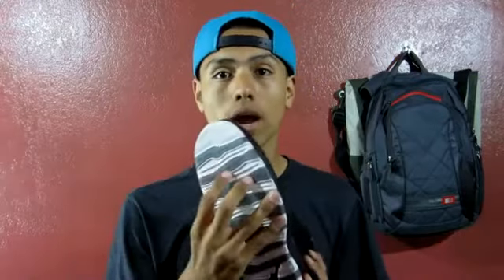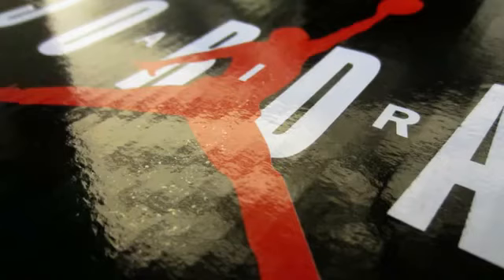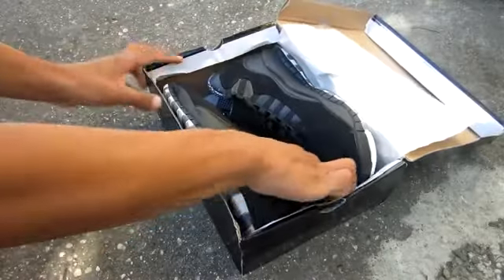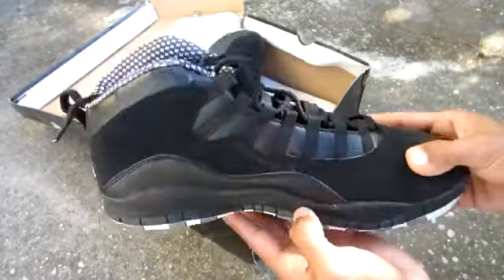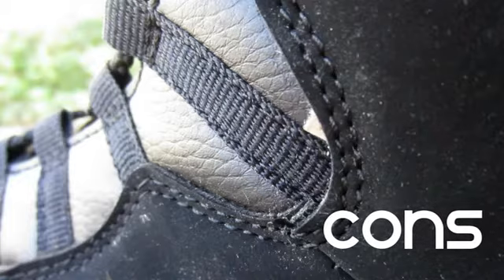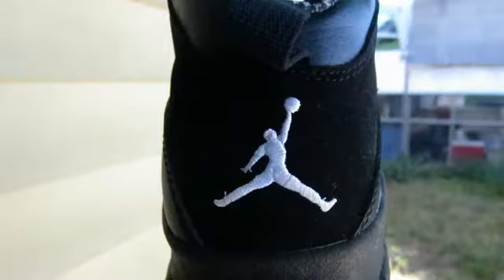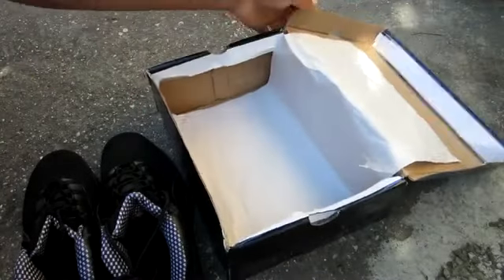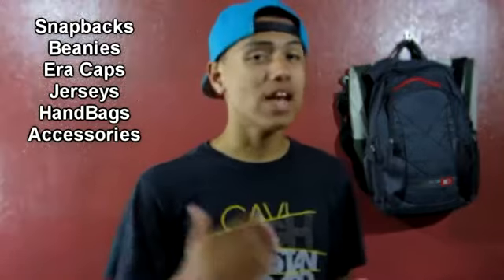Air Jordan 10 Replicas Unboxing & Review (Wholesalebusinesscn.com)39